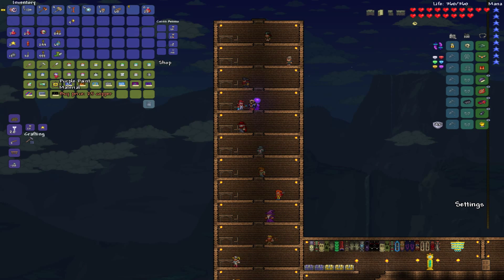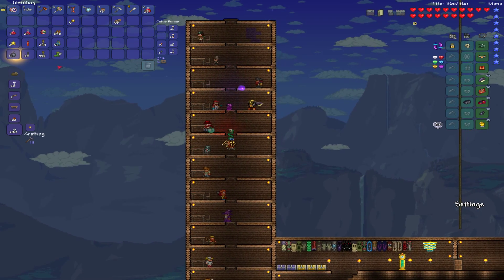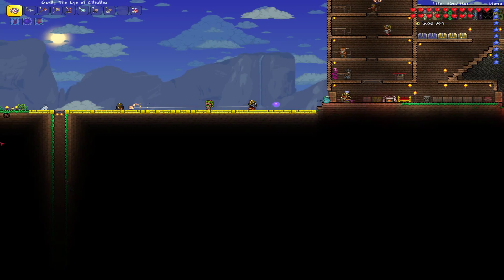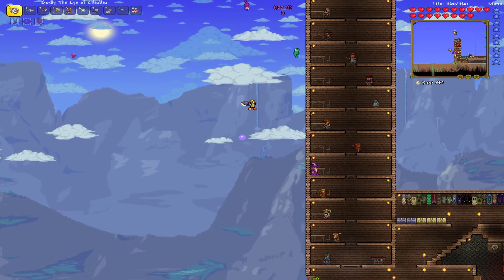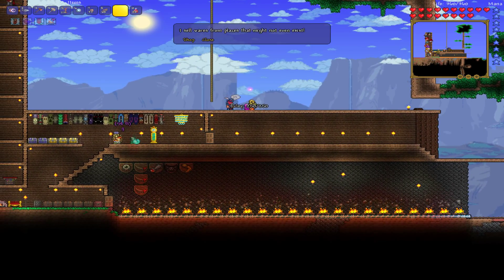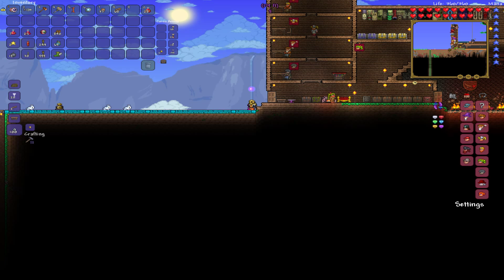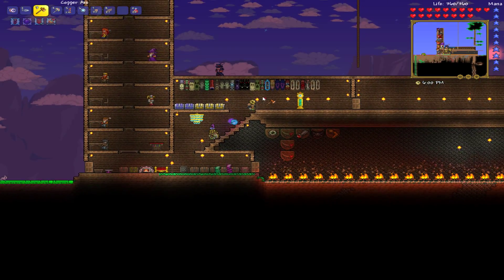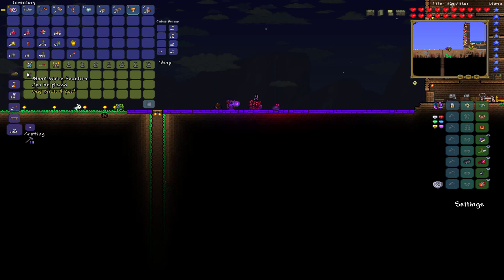Terraria Ep. 13